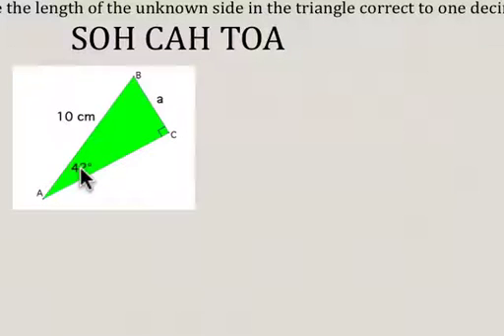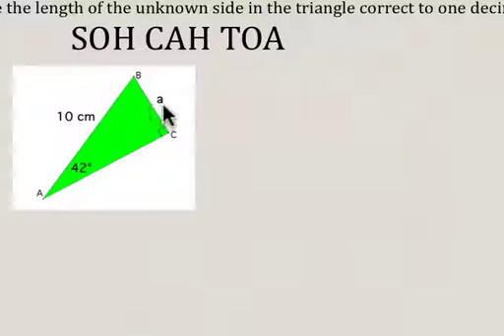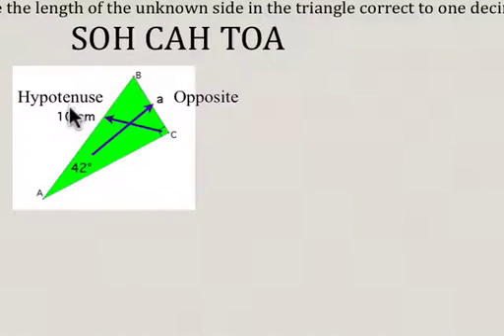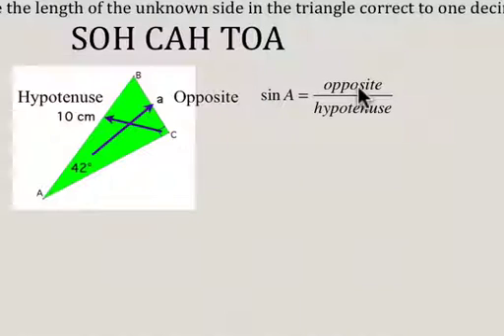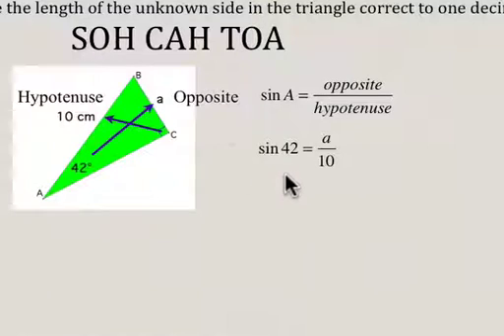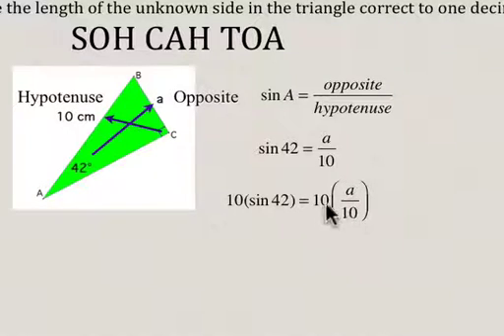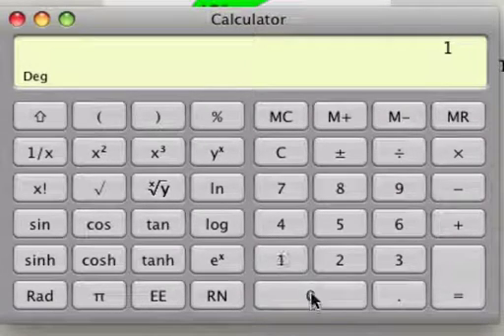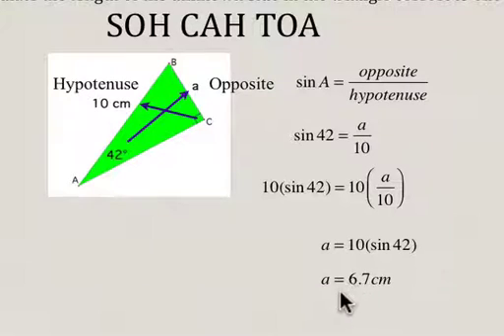Trigonometry Finding side length using primary trig ratios.mov